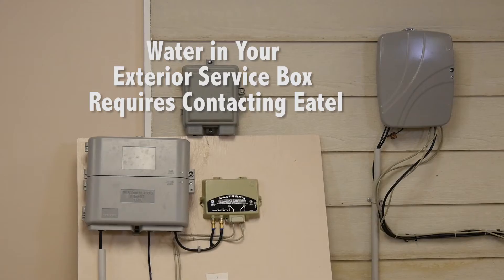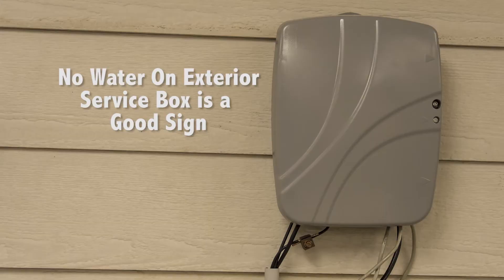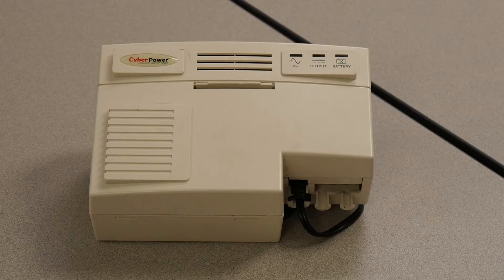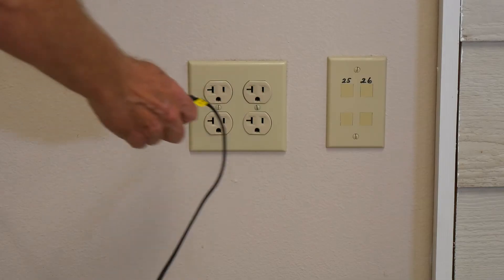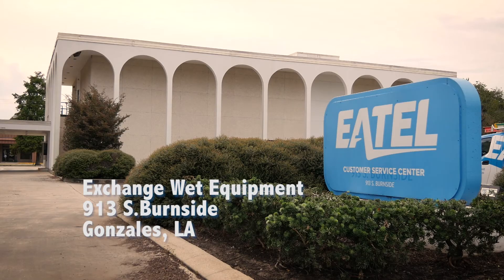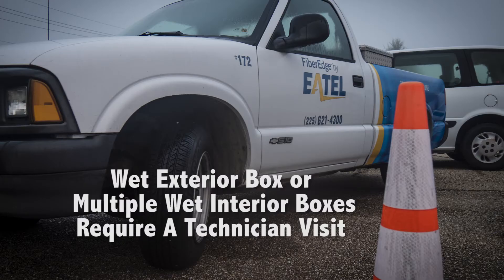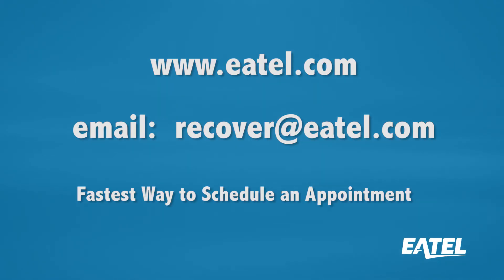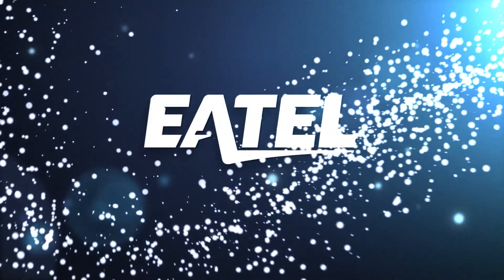Eatel Post Flood Self Inspection (short)